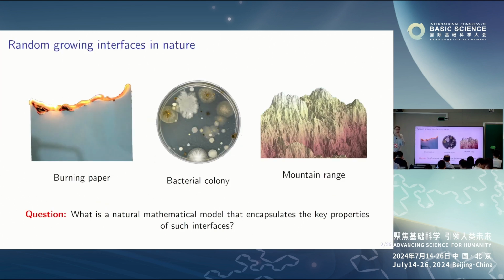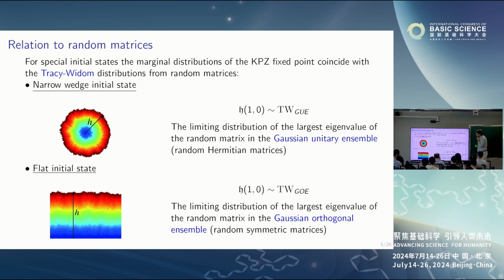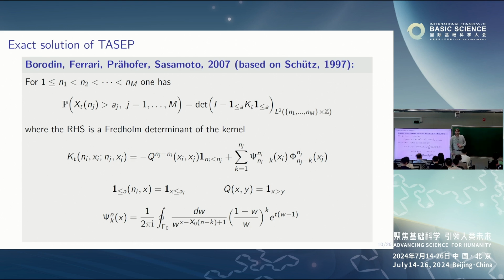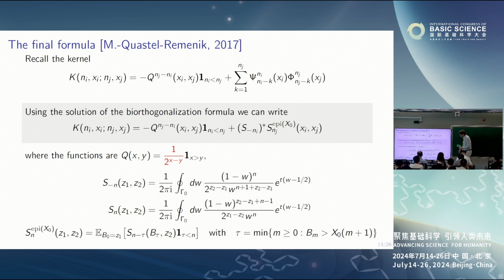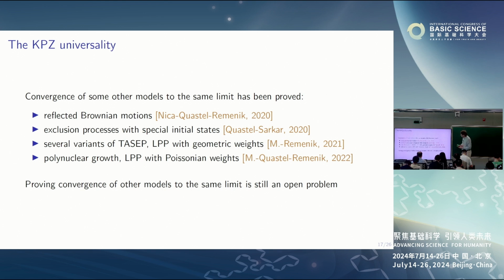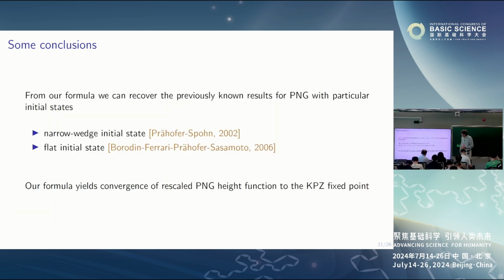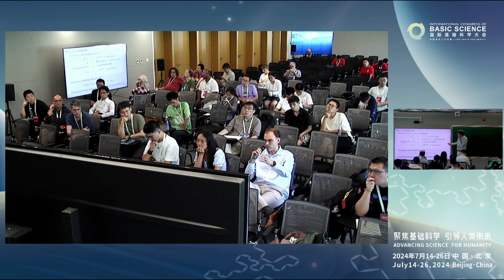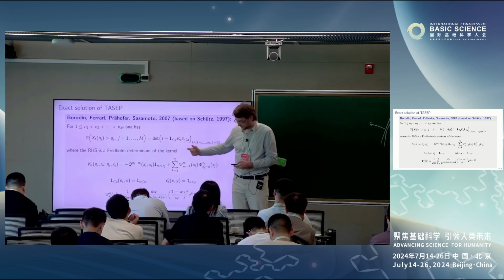Konstantin Matetski: The KPZ fixed point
The KPZ universality class contains mathematical models describing random growing interfaces and it includes exclusion processes, last-passage percolations, and directed polymers in random environments among many other models. The KPZ fixed point is a Markov process that arises as the universal scaling limit of all models in the class. For special initial states, the marginal distributions of the KPZ fixed point coincide with the Tracy-Widom distributions from the random matrix theory. The KPZ fixed point was completely characterized in the work of Matetski, Quastel, and Remenik as a scaling limit of the totally asymmetric simple exclusion process. The solution method, developed by the authors, was applied to several other models in the universality class and unveiled interesting relations of the models with classic integrable systems, such as the Toda lattice and the Kadomtsev-Petviashvili equation.